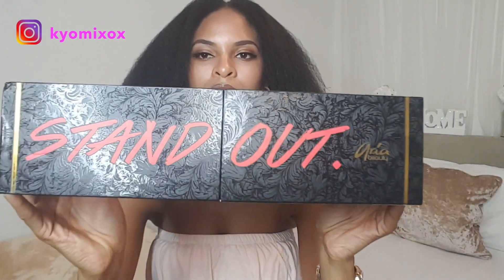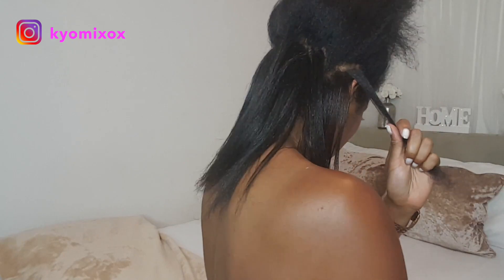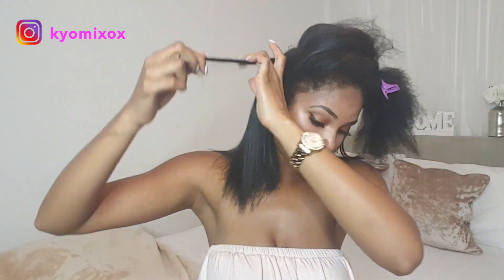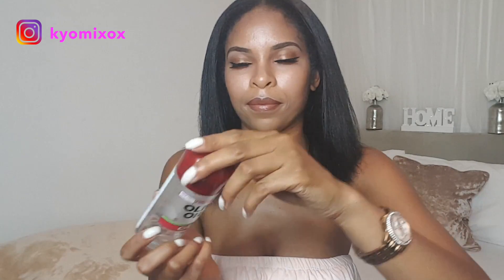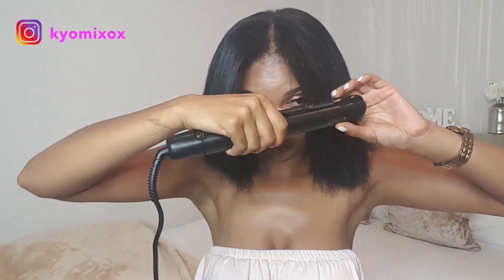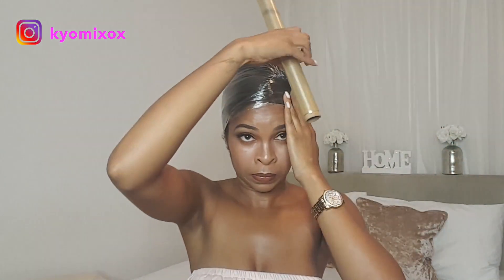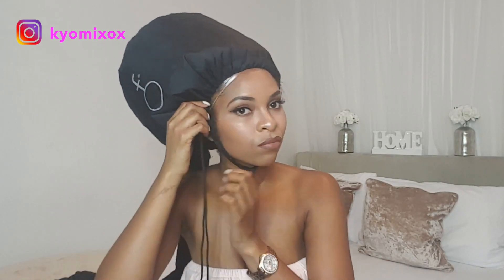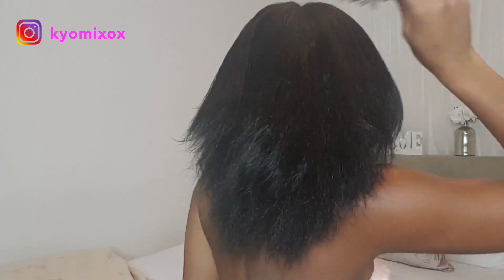How to silk press natural hair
Hair Straighteners:  Aria beauty. Here is a link but, I bought mine from Westfield Stratford.

Watch how I protect my hair using crochet braids below